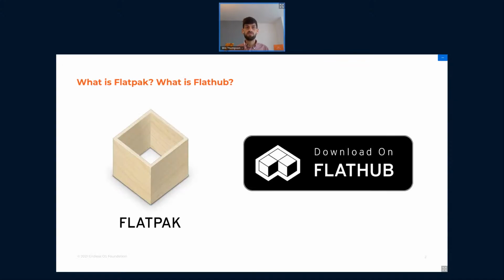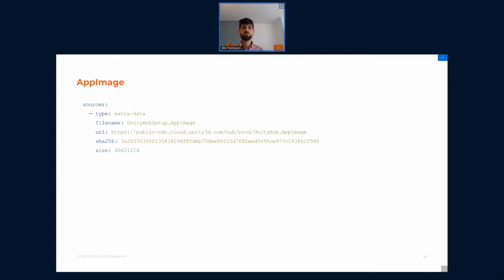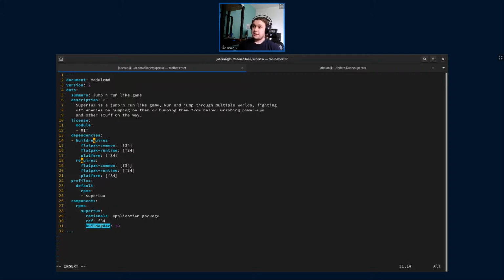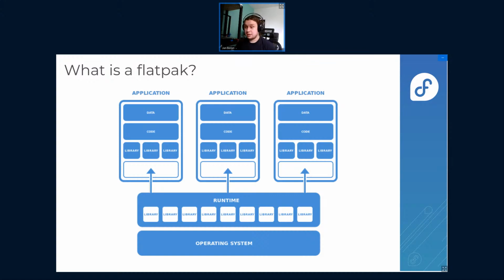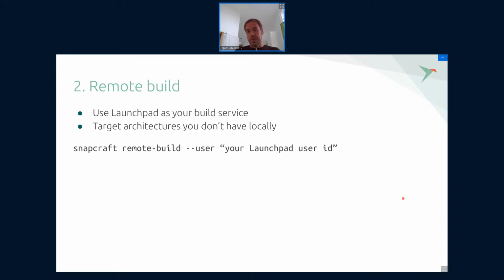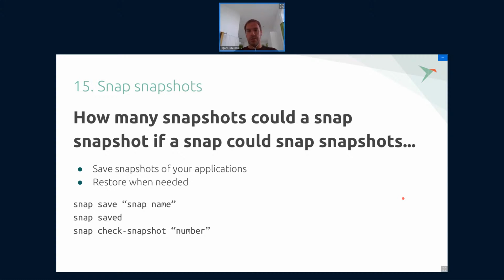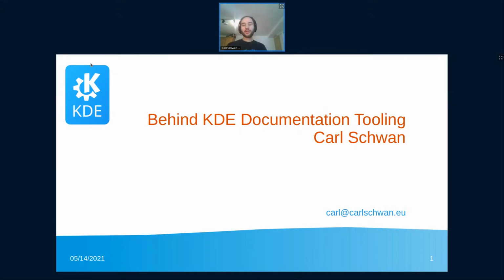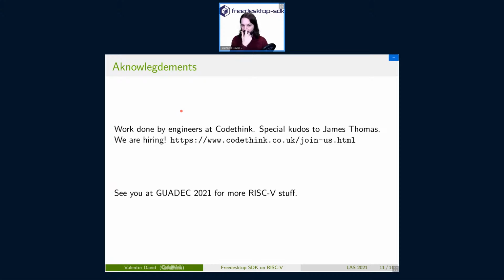Linux App Summit 2021 - Friday 14th May - 09:00 - 12:30